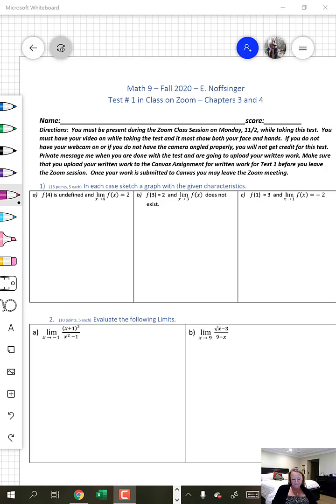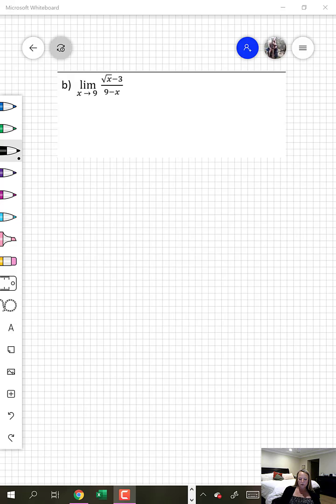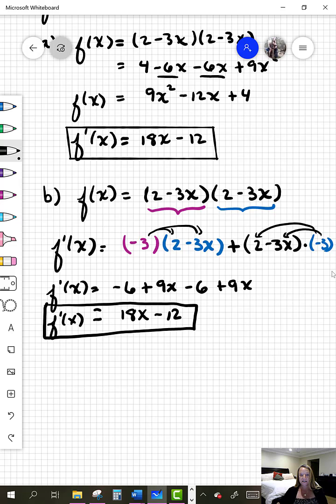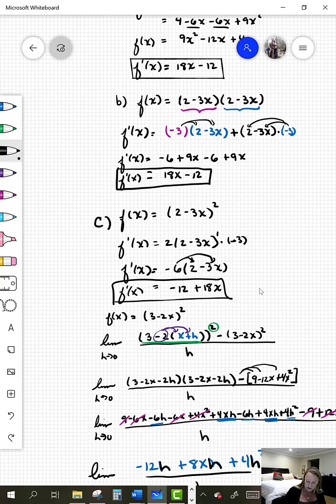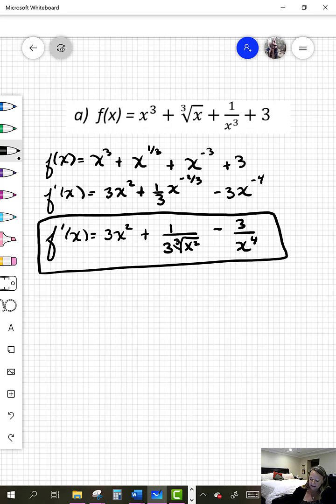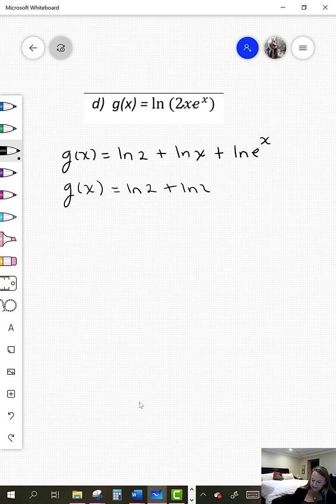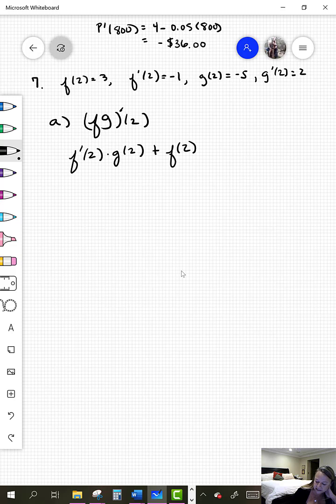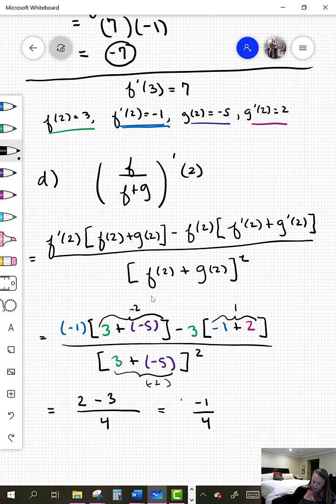Test 1 Math 9 Fall 2020 Video Solutions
Solutions to Test 1 given Fall 2020.  Test on Limits, Continuity and Derivatives.